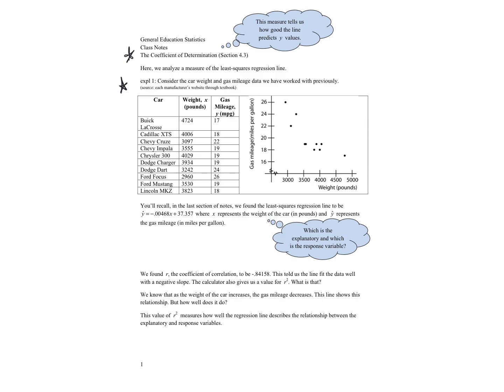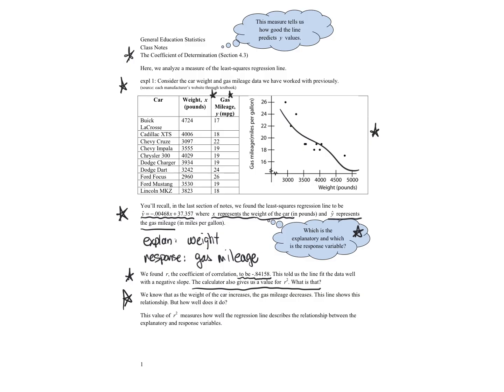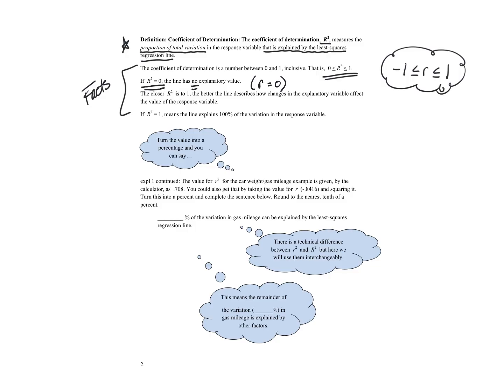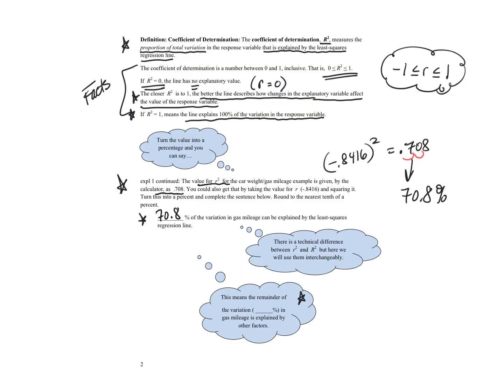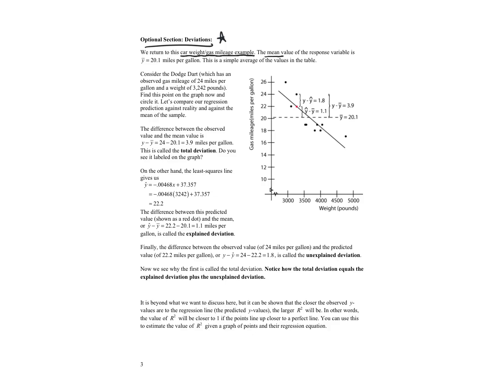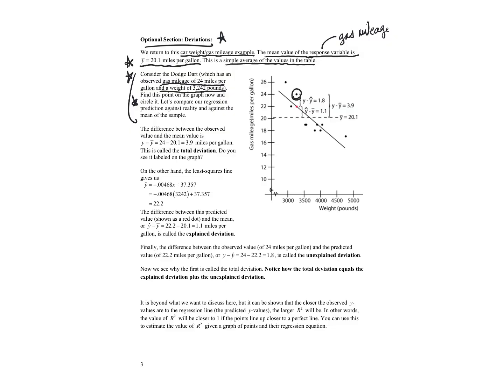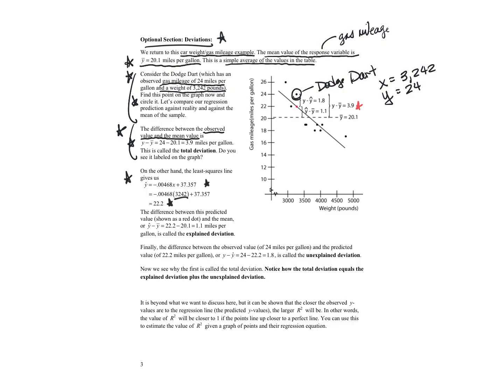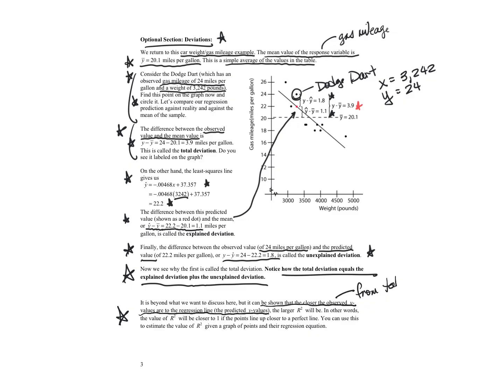Math 145 4.3